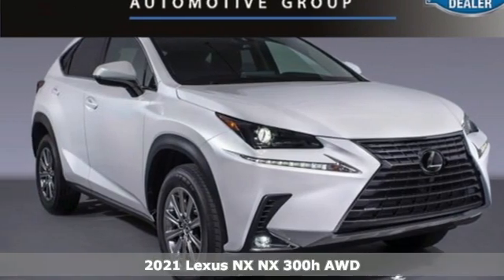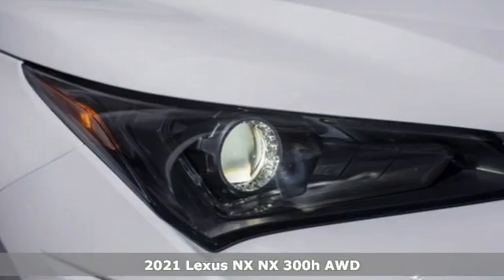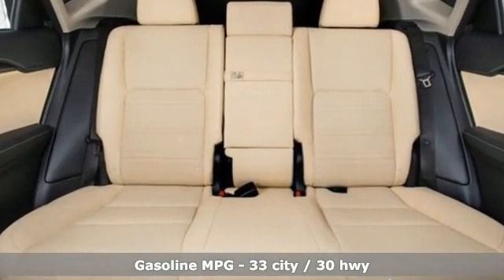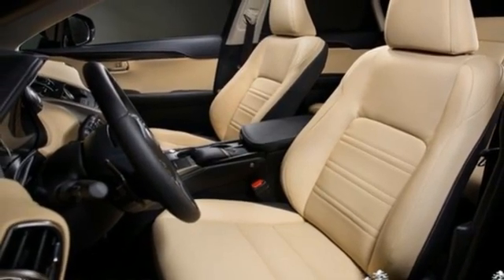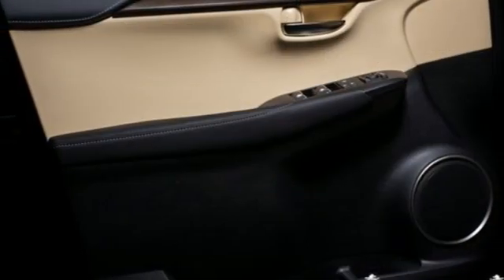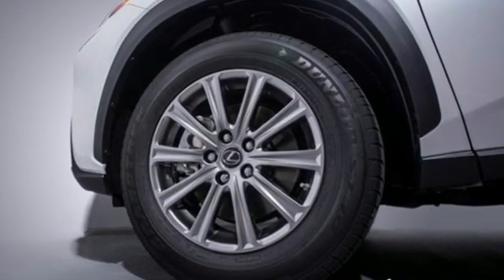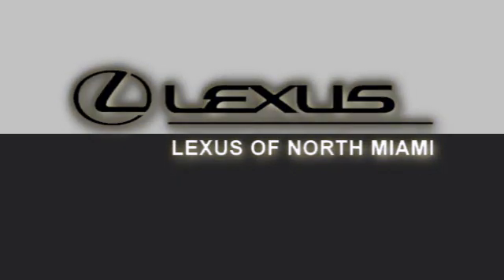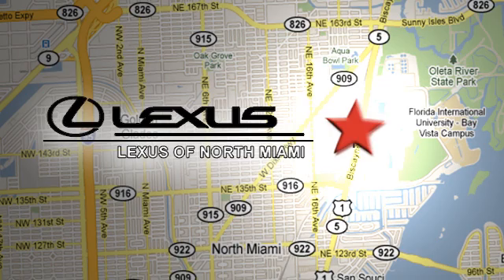New 2021 Lexus NX Miami, FL #21076700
Year: 2021
Make: Lexus
Model: NX
Trim: 300h
Engine: 2.5L I4 DOHC 16V
Transmission: eCVT
Color: White
Interior: Creme Nuluxe
Stock #: 21076700
VIN: JTJDJRDZ7M5011742
Eminent White Pearl 2021 Lexus NX 300h AWD eCVT 2.5L I4 DOHC 16V 2.5L I4 DOHC 16V.brbrRecent Arrival! 33/30 City/Highway MPG

Address:
14100 Biscayne Blvd